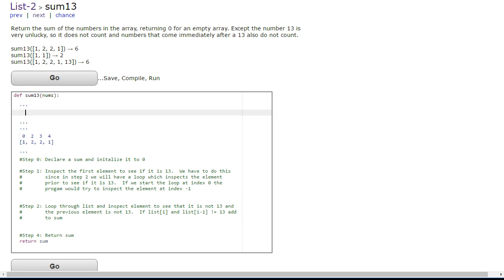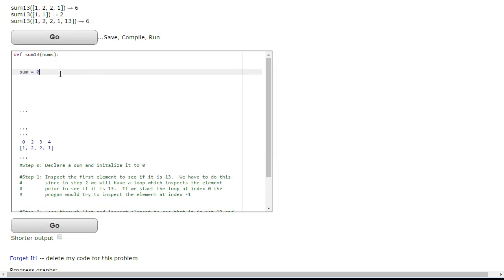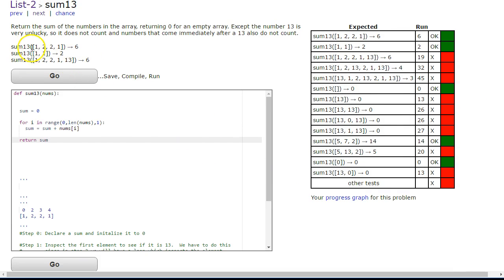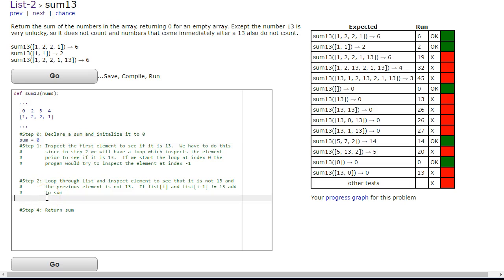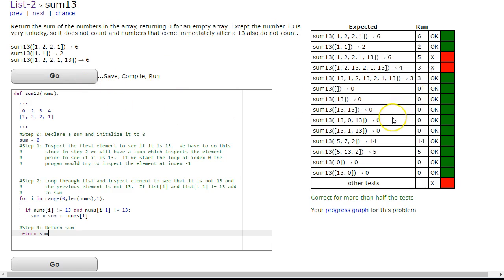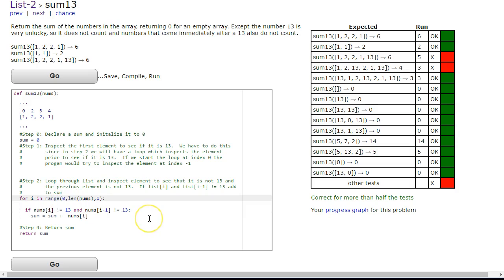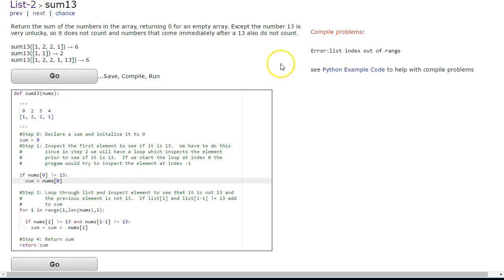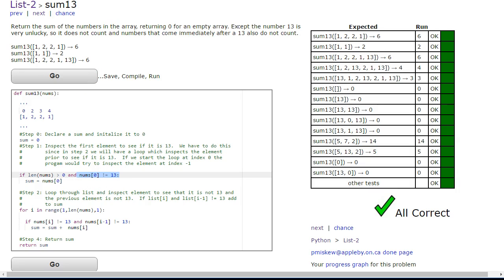CodingBat - Sum13 (Python - Lists2)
This video is a solution to the sum13 question in pythong coding bat.